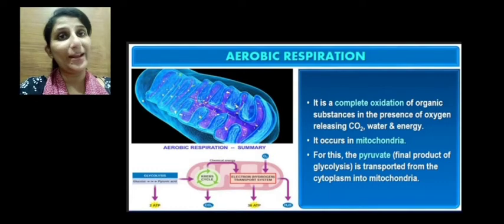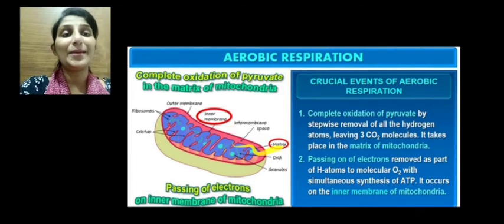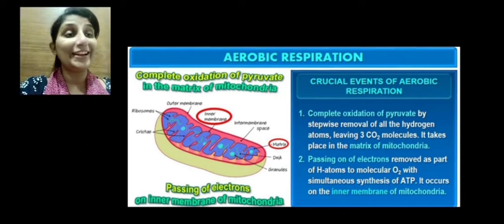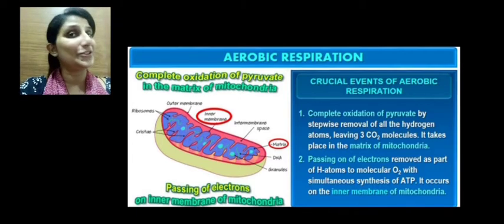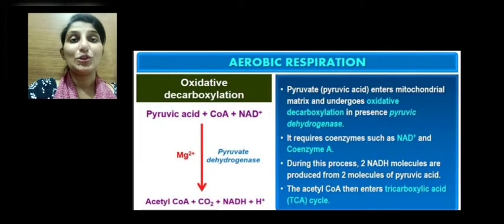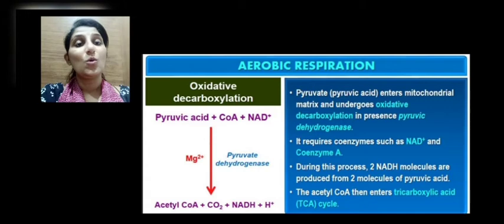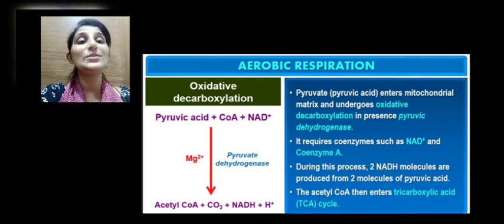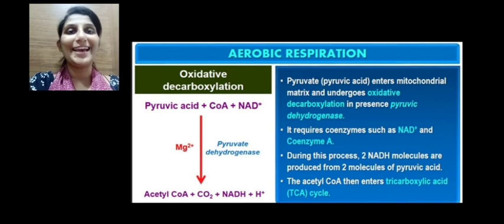RESPIRATION IN PLANTS: MODULE 2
Aerobic Respiration